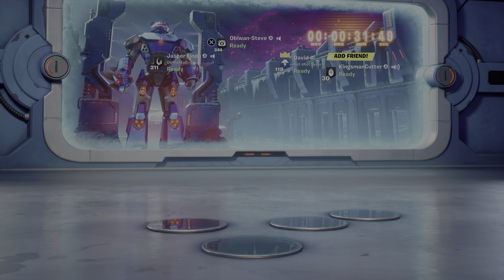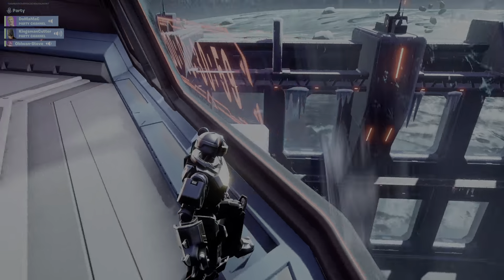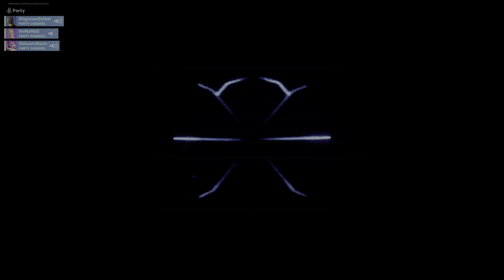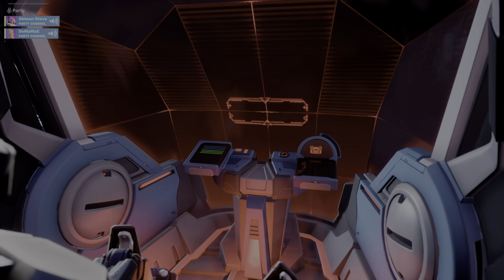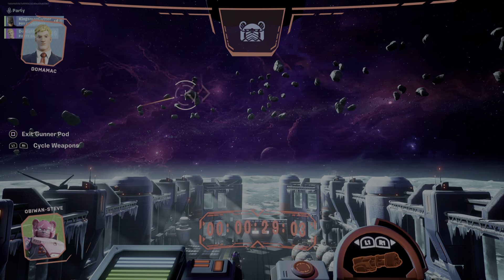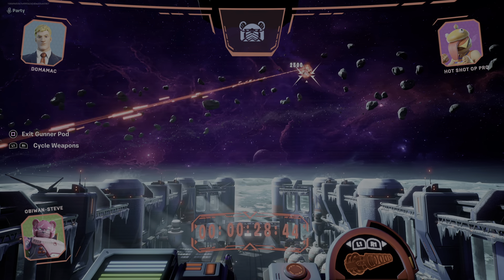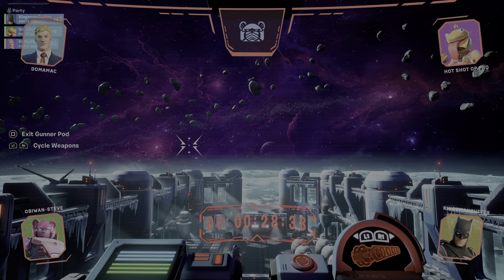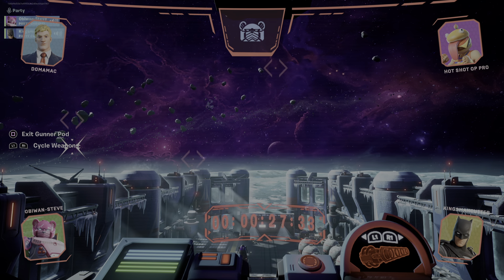Fortnite C3S2 Collision Pre-Event